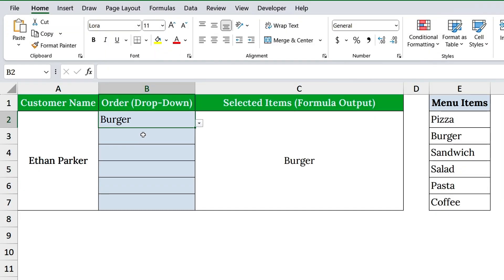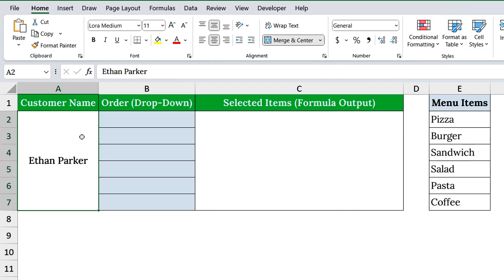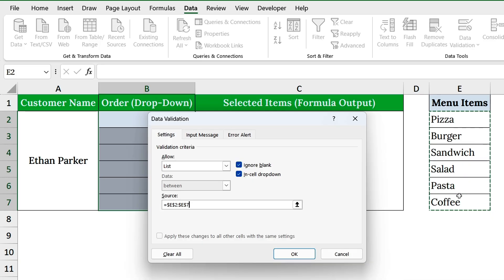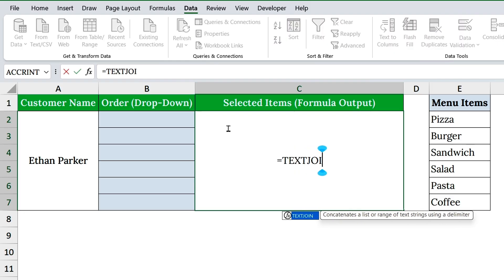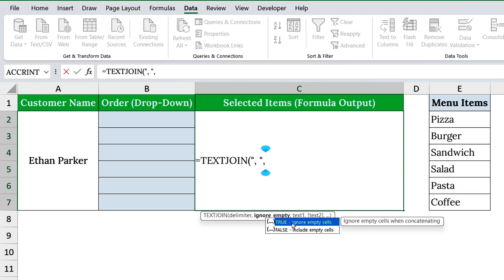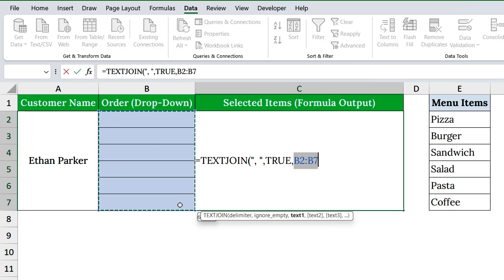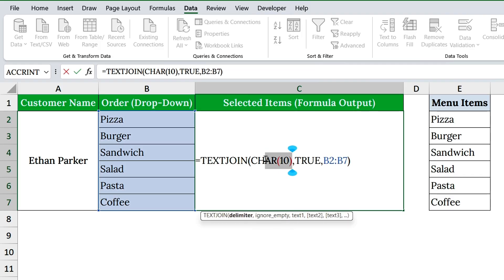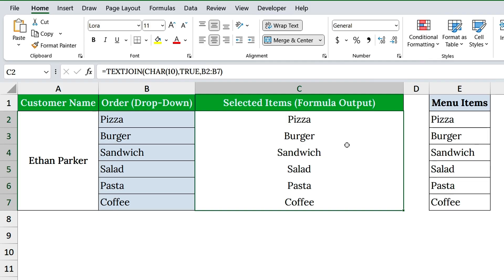Create Multi-Select Drop-Down List in Excel (No VBA Needed!)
Want to select multiple items from a drop-down list in Excel without VBA? 🚀 In this step-by-step tutorial, I’ll show you how to create a multi-select drop-down list in Excel using only formulas—no coding required!

Most people think you need complex VBA scripts to achieve this, but with Excel’s Data Validation and the TEXTJOIN function, you can easily allow multiple selections in the same cell. Whether you’re managing food orders, project tasks, course selections, or employee assignments, this trick will save you time and make your spreadsheets smarter.

👉 Here’s what you’ll learn in this video:
How to set up a professional Excel drop-down list with Data Validation
The formula hack to combine multiple selections in one cell
How to use TEXTJOIN with CHAR(10) to show each choice on a new line
Tips for making your drop-down lists clean, flexible, and professional

Real-world example with customer names and menu items (Pizza, Burger, Sandwich, Salad, Pasta, Coffee 🍕☕)

By the end, you’ll have a multi-select drop-down in Excel without VBA that looks clean and works perfectly. This Excel hack works great for data entry, reports, and dashboards, and is 100% beginner-friendly.

💬 Question for you: What kind of drop-down list would you use this for—task lists, food menus, or project tracking?